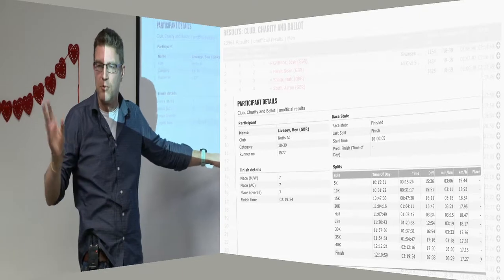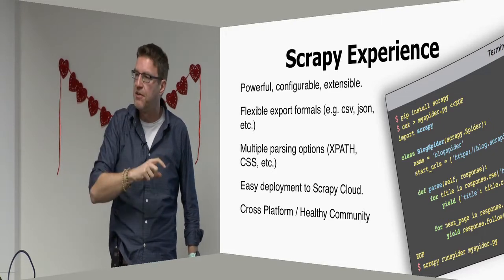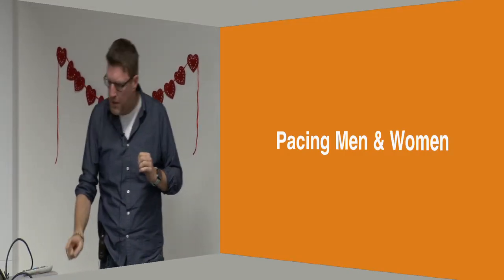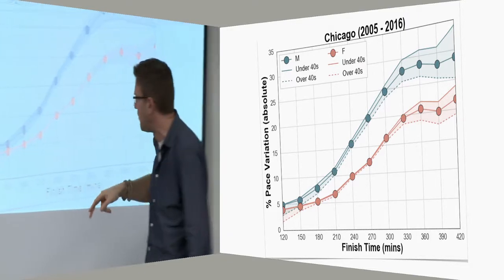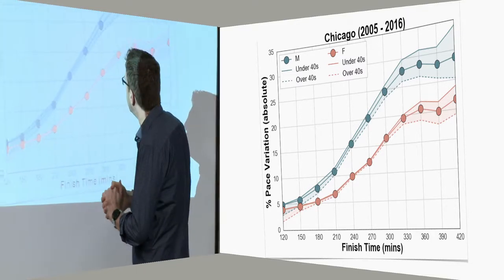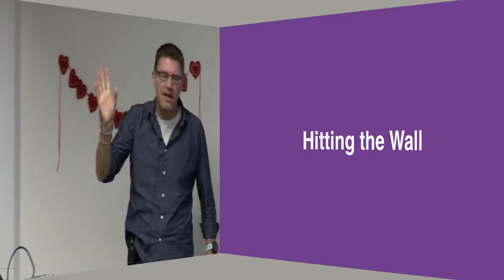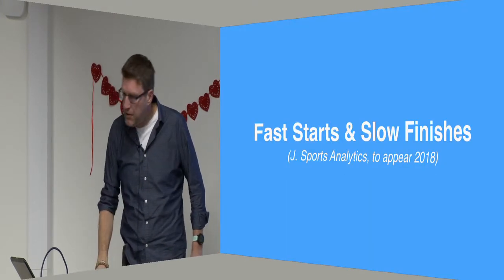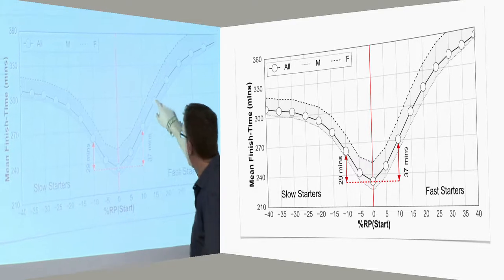Love Data Week 2018 - UCD "Data Stories": Professor Barry Smyth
Professor Barry Smyth (Founding Director, Insight Centre for Data Analytics, UCD School of Computer Science) talks about his use of research data during Love Data Week (February 13, 2018) in UCD Library.